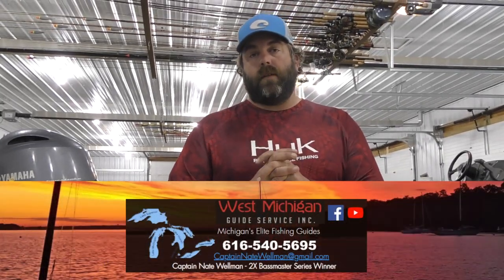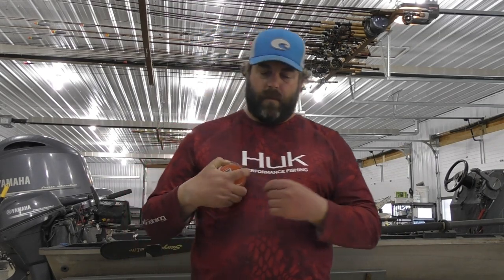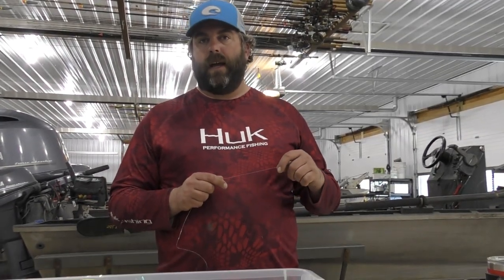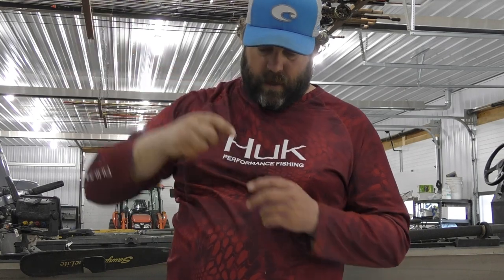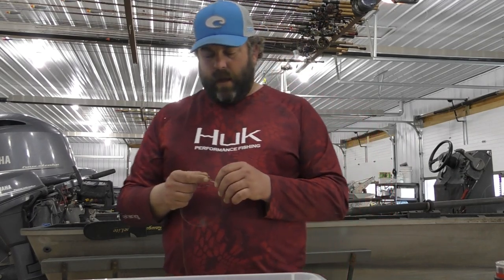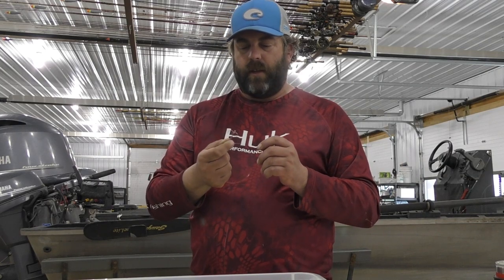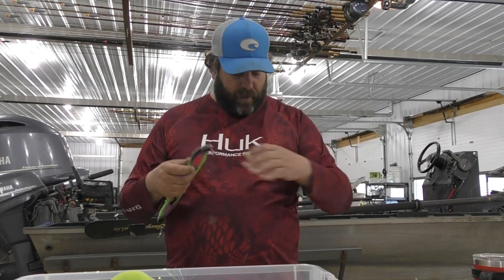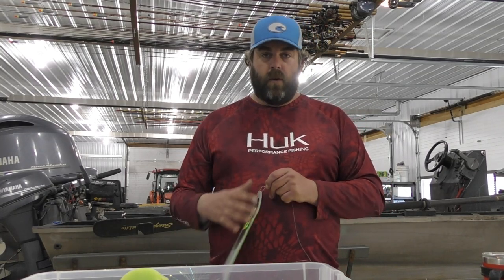Rigging Tips For Flasher Flies : Great Lakes Trolling Tips & Tricks For Salmon & Trout Fishing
Book a fishing trip on Lake Michigan with West Michigan Guide Service!